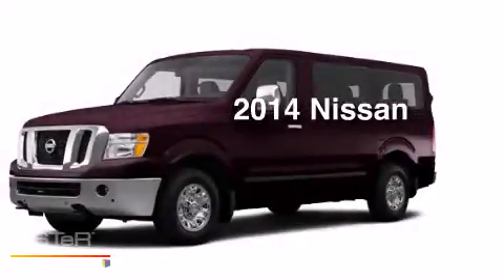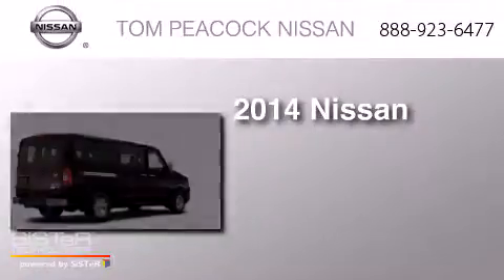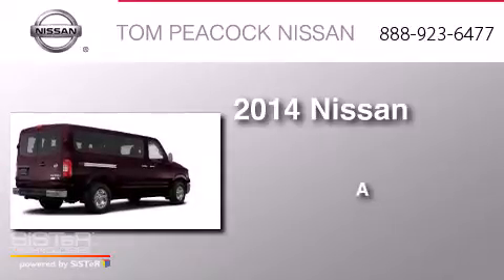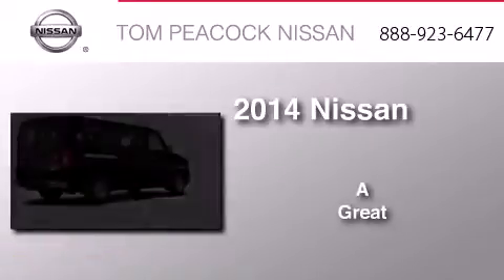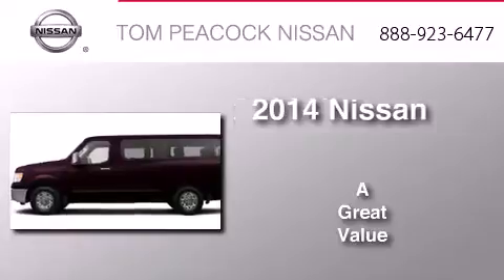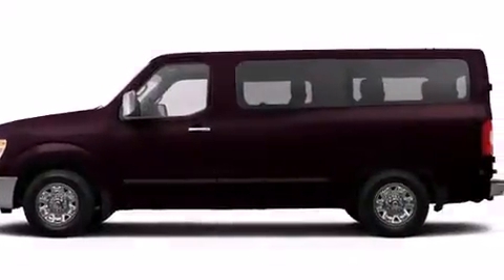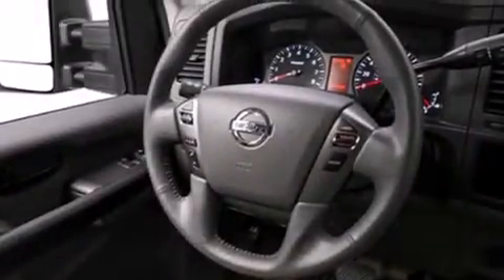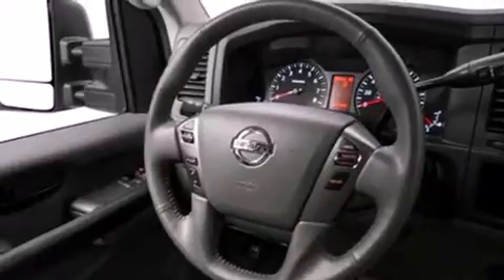2014 Nissan NV Passenger Houston TX 77090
We have been honored to serve the Houston TX area , we promise that your experience at our dealership will exceed your expectations ! Year : 2014 Make : Nissan Model : NV Passenger Engine : 5.6L 8 Cyl. Fuel Injected Trans . : 5-Speed Automatic Exterior : Midnight Miles : 200 Stock : 111683 Tom Peacock Nissan 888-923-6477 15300 I-45 North Houston , TX 77090